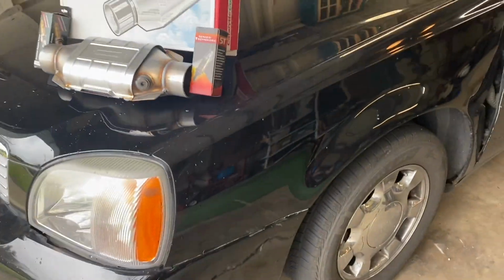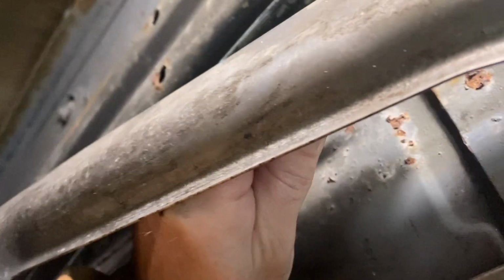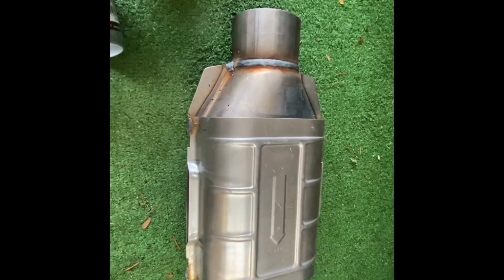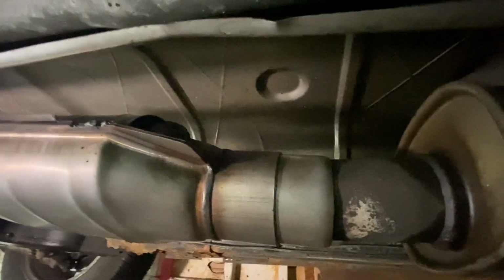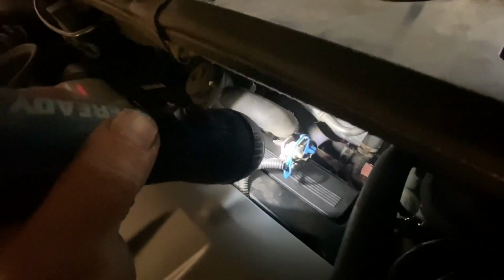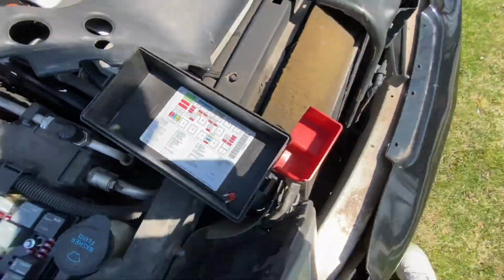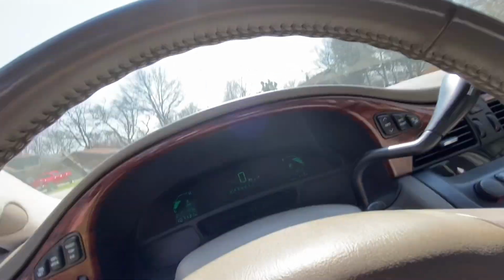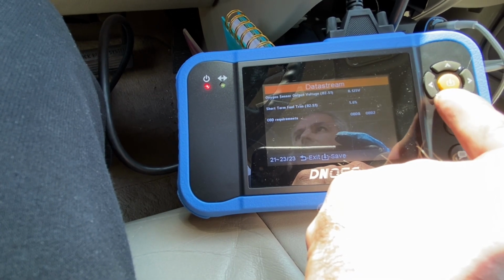P0140, P0154, P0155 Cadillac DeVille Oxygen Sensor, Catalytic Converter Installation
Install new catalytic converter and trouble shoot oxygen sensor codes